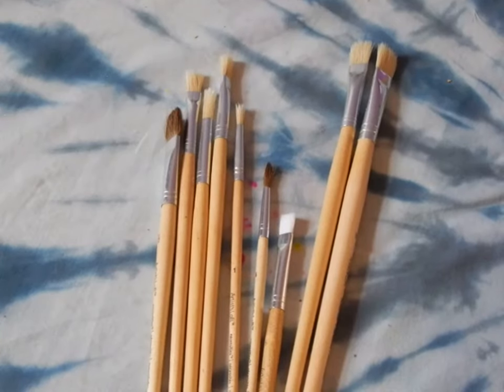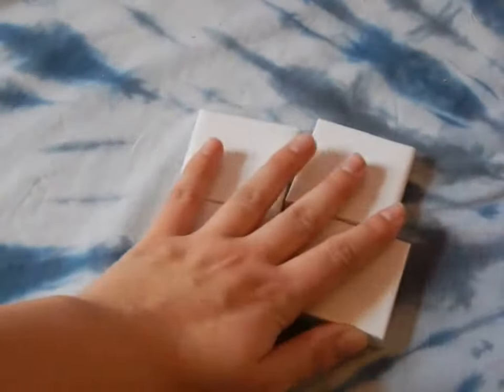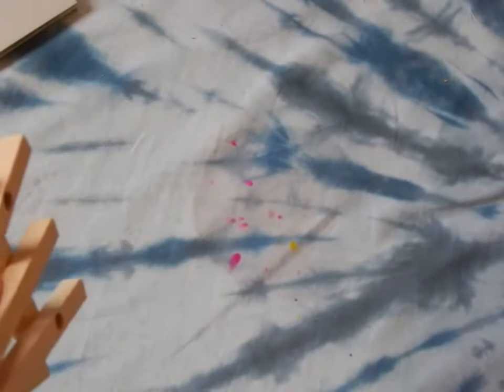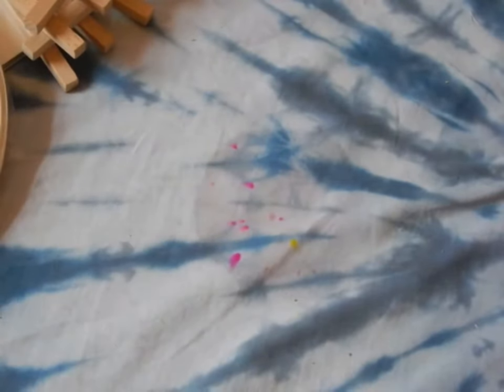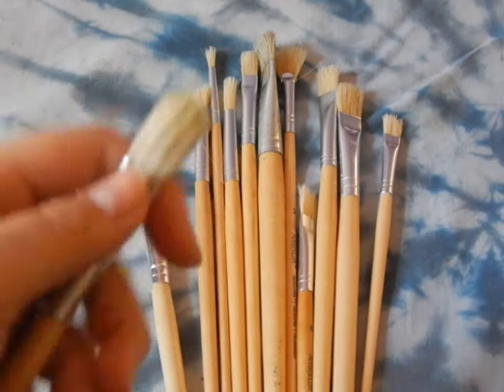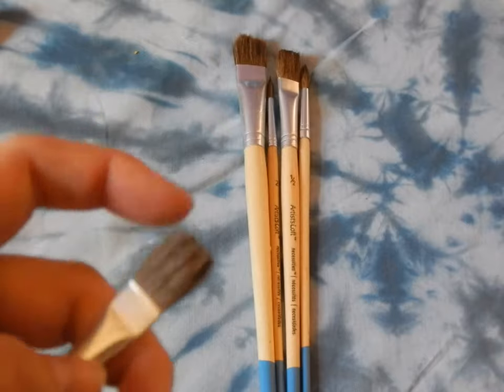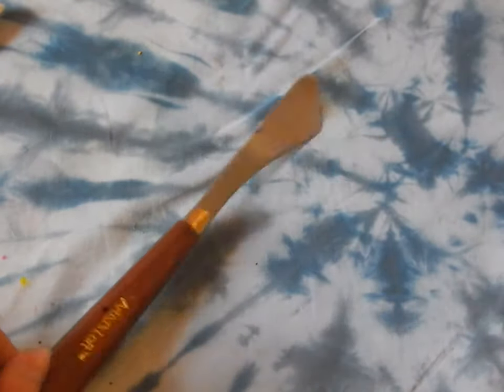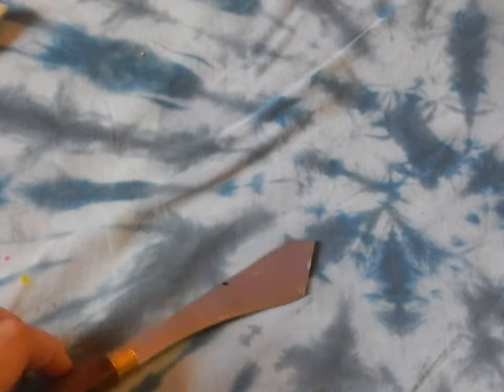"Cheap" Art supply haul! Inexpensive art supplies for painters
These supplies are inexpensive you could find them at Michaels, Ross and Walmart

 If you wanna see more of my art, i post a lot on Instagram go check it out :)